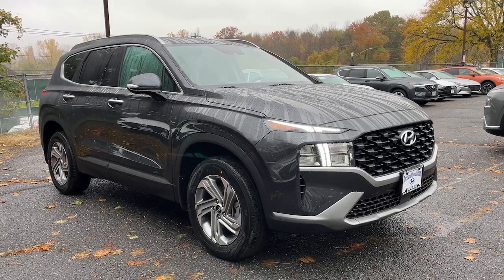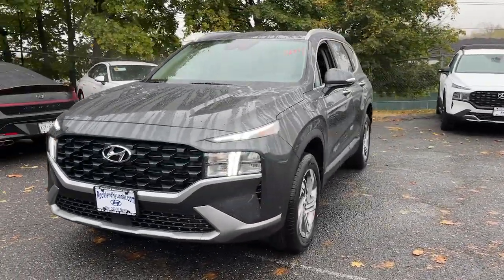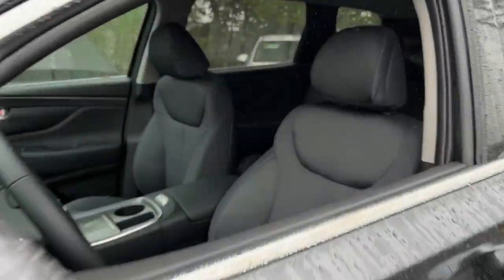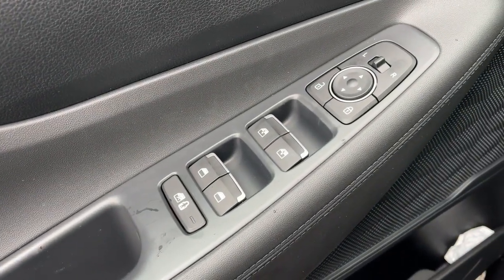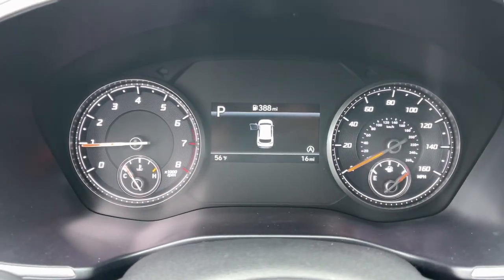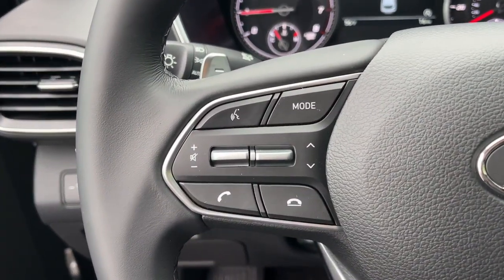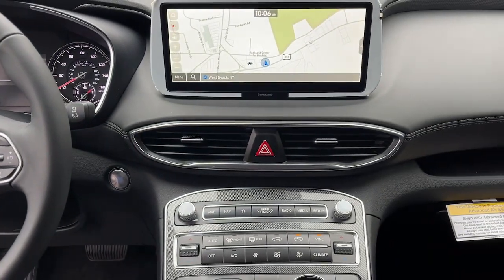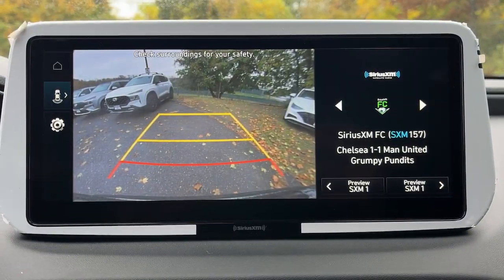2023 Hyundai Santa_Fe West Nyack, Nanuet, New City, Blauvelt, Spring Valley, NY 42517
Portofino Gray New 2023 Hyundai Santa_Fe SEL available in West Nyack. New York at Rockland Hyundai. Servicing the Nanuet, New City, Blauvelt, spring valley, NY area.

#{MAKE}
#{MODEL}
2023 Hyundai Santa_Fe SEL - Stock#: 42517

Rockland Hyundai
55 NY 303

bEquipment/bbrwith XM/Sirus Satellite Radio you are no longer restricted by poor quality local radio stations while driving the vehicle.  Anywhere on the planet you will have hundreds of digital stations to choose from. This unit features a hands-free Bluetooth phone system. This small suv features steering wheel audio controls. Youll never again be lost in a crowded city or a country region with the navigation system on this unit.  Make room for more passengers carry extra luggage or your favorite sports gear with the roof rack on this 2023 Hyundai Santa Fe . This small suv has a 2.5 liter 4 Cylinder Engine high output engine. This unit emanates grace with its stylish gray exterior. This Hyundai Santa Fe is equipped with all wheel drive. The shiftable automatic in the Hyundai Santa Fe gives you to option to control your gears manually without having to give up the convenience of an automatic transmission.brbrbPackages/bbrBUMPER APPLIQUE. CARGO NET. CARGO TRAY. CARPETED FLOOR MATS. FIRST AID KIT. MUDGUARDS. WHEEL LOCKS. Equipment listed is based on original vehicle build. Please confirm the accuracy of the included equipment by calling the dealer prior to purchase.
BUMPER APPLIQUE,CARGO NET,CARGO TRAY,CARPETED FLOOR MATS,FIRST AID KIT,MUDGUARDS,WHEEL LOCKS,Engine: 2.5L GDI MPI DOHC 16-Valve I4;  Idle Stop and Go (ISG),Transmission: 8-Speed Automatic w/SHIFTRONIC;  shift-by-wire and drive mode select (comfort; sport; smart),Axle Ratio: 4.081,GVWR: 5;247 lbs,Transmission w/Driver Selectable Mode,Electronic Transfer Case,Automatic Full-Time All-Wheel,Battery w/Run Down Protection,150 Amp Alternator,Towing Equipment;  Trailer Sway Control,Gas-Pressurized Shock Absorbers,Front And Rear Anti-Roll Bars,Electric Power-Assist Speed-Sensing Steering,18.8 Gal. Fuel Tank,Single Stainless Steel Exhaust w/Chrome Tailpipe Finisher,Permanent Locking Hubs,Strut Front Suspension w/Coil Springs,Multi-Link Rear Suspension w/Coil Springs,4-Wheel Disc Brakes w/4-Wheel ABS; Front Vented Discs; Brake Assist; Hill Descent Control; Hill Hold Control and Electric Parking Brake,Wheels: 18 x 7.5J Alloy,Tires: 235/60R18,Steel Spare Wheel,Compact Spare Tire Stored Underbody w/Crankdown,Clearcoat Paint,Body-Colored Front Bumper w/Metal-Look Rub Strip/Fascia Accent and Black Bumper Insert,Body-Colored Rear Bumper w/Black Rub Strip/Fascia Accent and Metal-Look Bumper Insert,Black Bodyside Cladding and Black Wheel Well Trim,Chrome Side Windows Trim,Chrome Door Handles,Body-Colored Power Heated Side Mirrors w/Manual Folding and Turn Signal Indicator,Fixed Rear Window w/Fixed Interval Wiper and Defroster,Deep Tinted Glass,Variable Intermittent Wipers,Front Windshield;  Sun Visor Strip,Fully Galvanized Steel Panels,Lip Spoiler,Black Grille,Roof Rack Rails Only,Auto On/Off Aero-Composite Led Low/High Beam Daytime Running Auto High-Beam Headlamps w/Delay-Off,Headlights-Automatic Highbeams,Perimeter/Approach Lights,Radio: AM/FM Display Audio;  10.25 display screen; SiriusXM; HD Radio; Bluelink connected car system; navigation system w/Over-the-Air (OTA) map updates; dynamic voice recognition; Apple CarPlay and Android Auto; Bluetooth hands-free w/wireless audio streaming; steering wheel audio and phone controls; USB ports and rear seat quiet mode,Radio w/Seek-Scan; Clock and Speed Compensated Volume Control,6 Speakers,Integrated Roof Antenna,2 LCD Monitors In The Front,Real-Time Traffic Display,Heated Front Bucket Seats;  8-way power drivers seat w/2-way power lumbar support;,Driver Seat,4-Way Passenger Seat;  Manual Recline and Fore/Aft Movement,60-40 Folding Split-Bench Front Facing Manual Reclining Fold Forward Seatback Rear Seat w/Manual Fore/Aft,Manual Tilt/Telescoping Steering Column,Leather Steering Wheel,Front Cupholder,Rear Cupholder,Valet Function,Cruise Control w/Steering Wheel Controls,Distance Pacing w/Traffic Stop-Go,HVAC;  Underseat Ducts and Console Ducts,Dual Zone Front Automatic Air Conditioning,Glove Box,Driver Foot Rest,Interior Trim;  Metal-Look Instrument Panel Insert; Metal-Look Door Panel Insert; Metal-Look Console Insert and Metal-Look Interior Accents,Full Cloth Headliner,Cloth Door Trim Insert,Metal-Look Gear Shifter Material,Day-Night Rearview Mirror,Driver And Passenger Visor Vanity Mirrors w/Driver And Passenger Illumination; Driver A